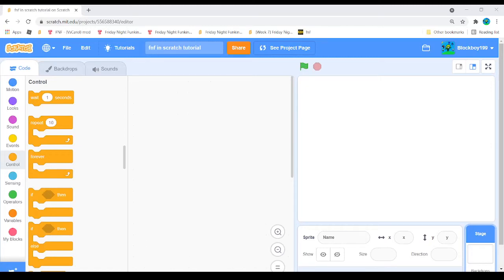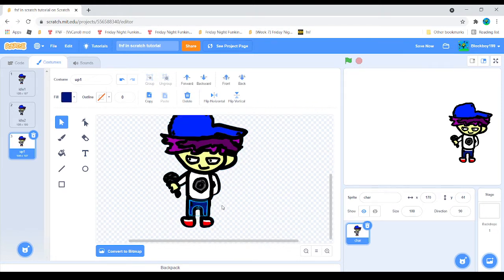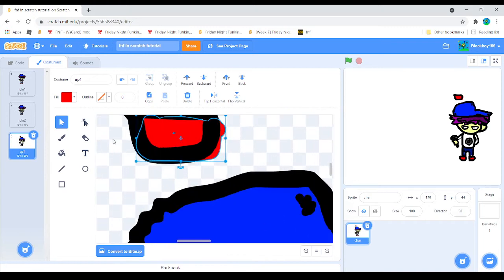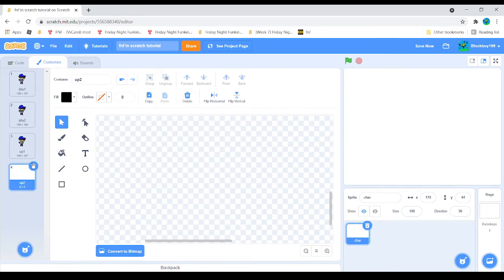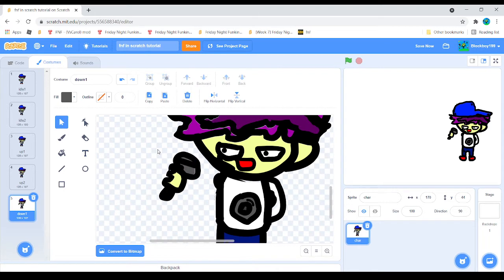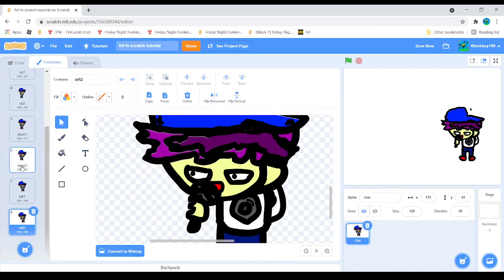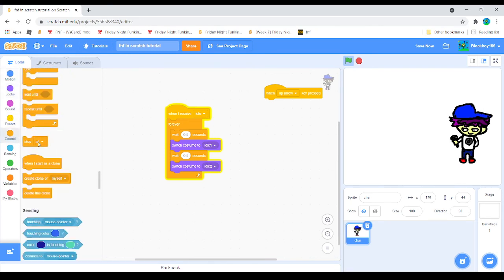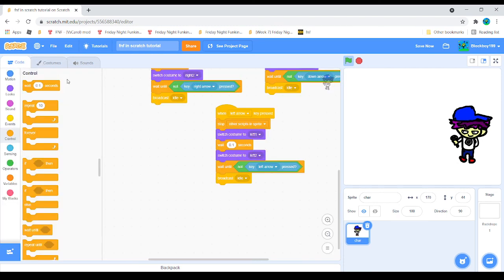how to make fnf in scratch part 1: making a character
hello every body today i will be teaching you how to make fnf in scratch